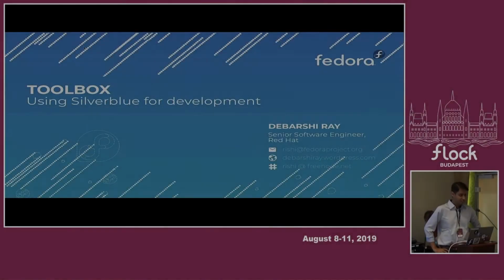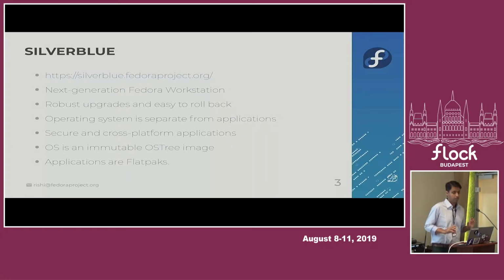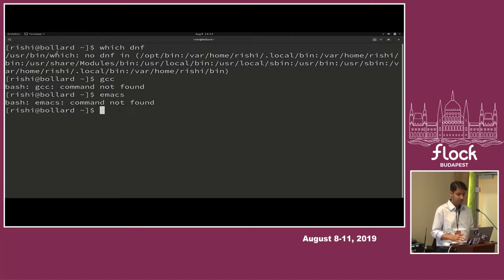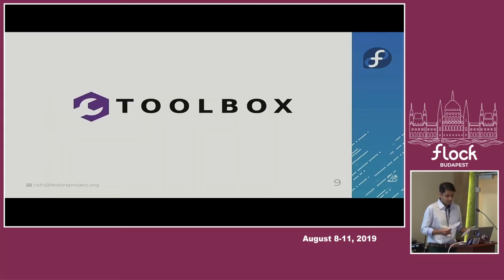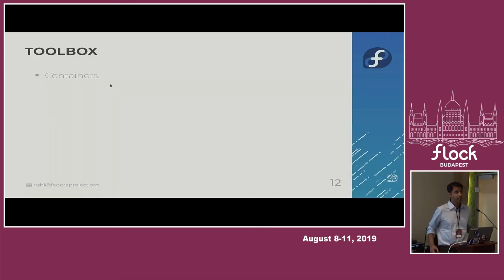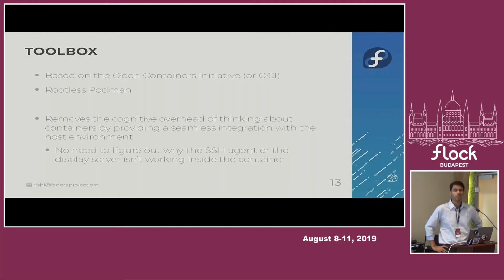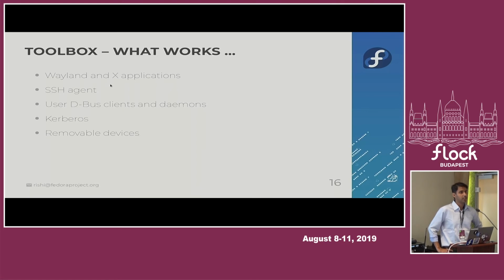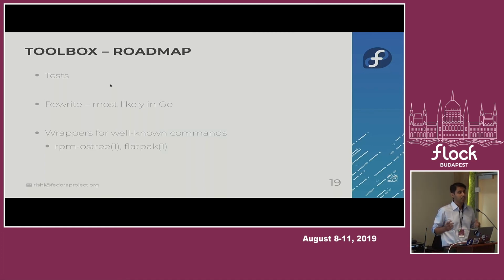Toolbox: using Silverblue for development - Debarshi Ray - Flock 2019